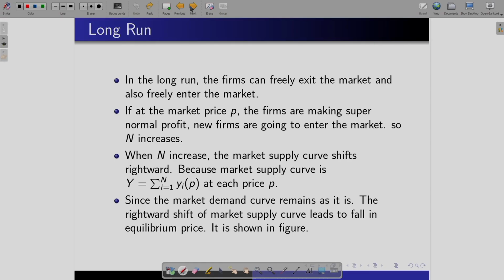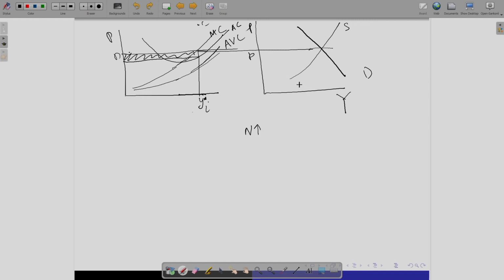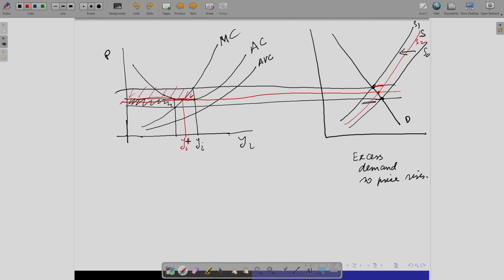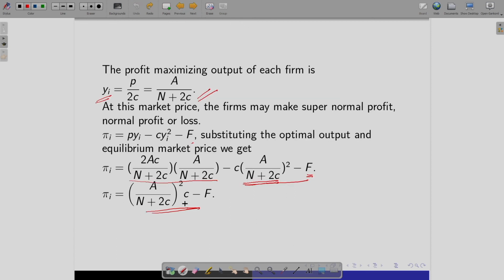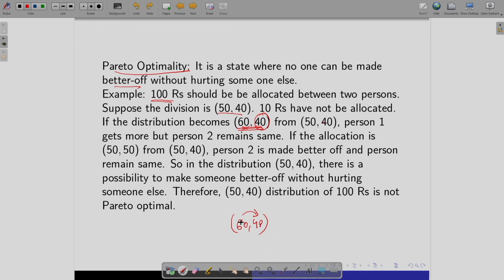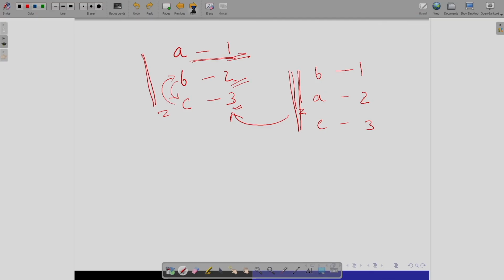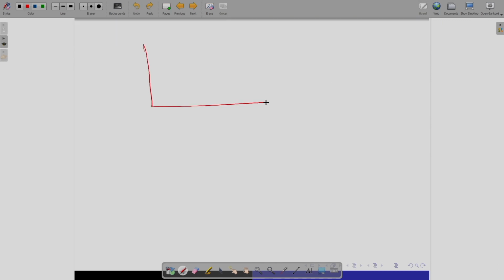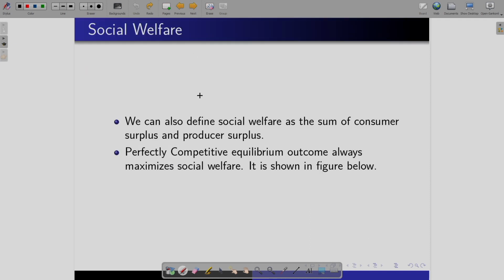Lec 11: Long run market price and Pareto optimality